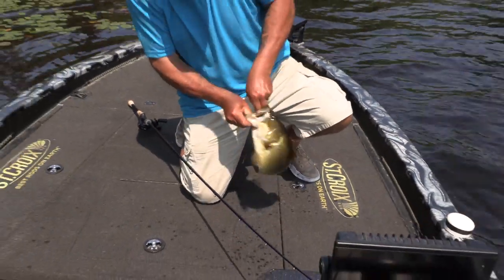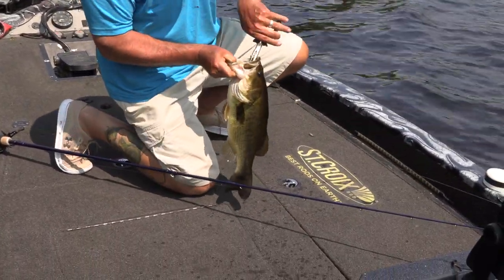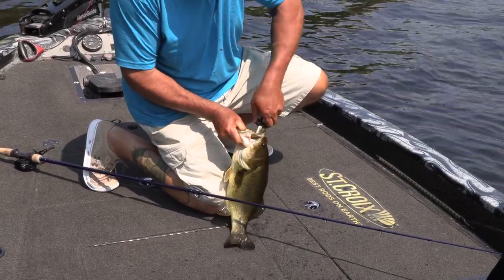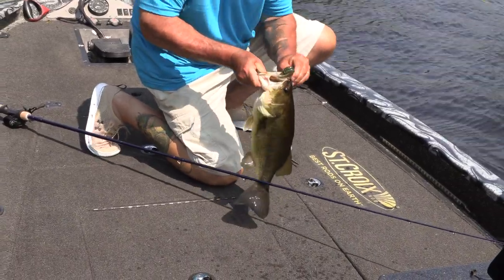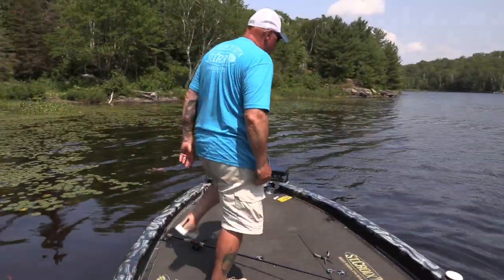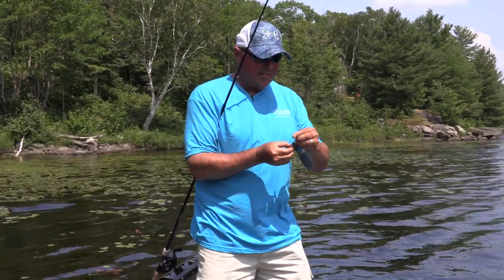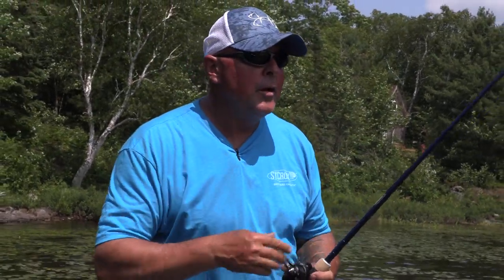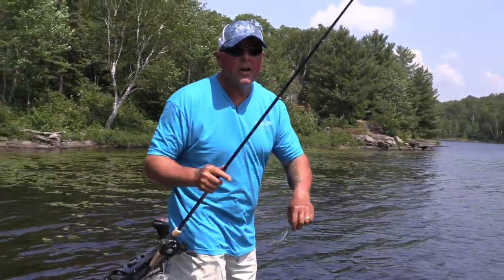Catching largemouth in the pads- Bass Tactics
Peek from yesterdays shoot featuring the St.Croix Legend Tournament Bass 7'5" H 'Pitchin' casting rod w/ Daiwa reel, 20 lb Gamma Edge, Strike King Rodent in 'moon juice' rigged onto a 4/0 extra wide gap hook, 5/16 oz. tungsten sinker/pegged fishing for largemouth bass along shoreline pads in Northeastern Ontario on a lake just south of North Bay ON.

Click the LINKS below for more information on the rod, lure, reel & location.

Extreme Angler TV is a HD documentary series. It educates, entertains & inspires viewers with high-impact fishing & showcases techniques, presentations & locations on bass, crappie and walleye fishing using fast-paced editing and unique camera angles. It is hosted by Karl Kalonka. Each Extreme Angler series is produced by Fish Xtreme Entertainment, Inc. Linear broadcasts on The Sportsman Channel, Wild TV Network and World Fishing Network.

Extreme Angler TV has become so popular because of its ability to not only target a core viewer, but appeal and entertain the widest audience available from weekend angler to hardcore expert alike by nationally broadcasting quality prime time programming.